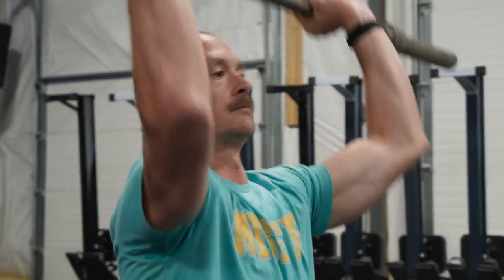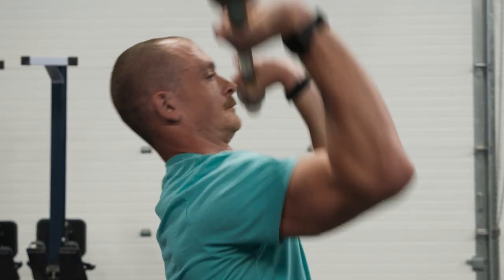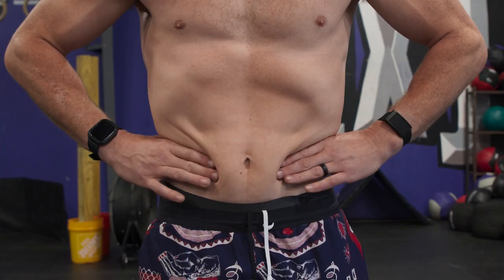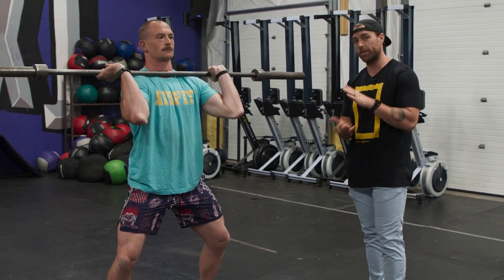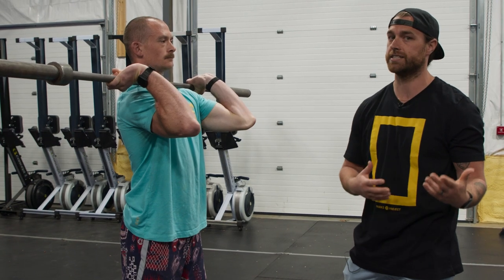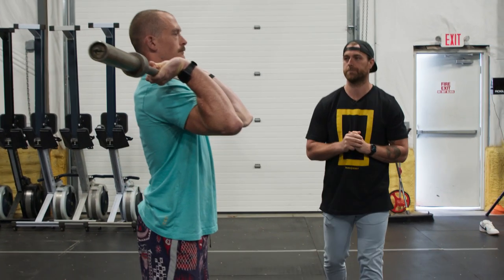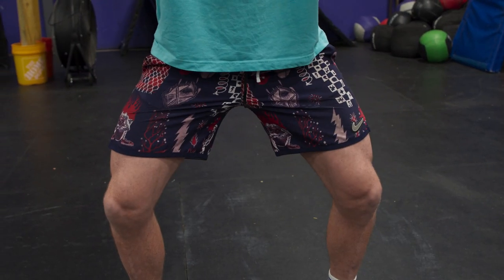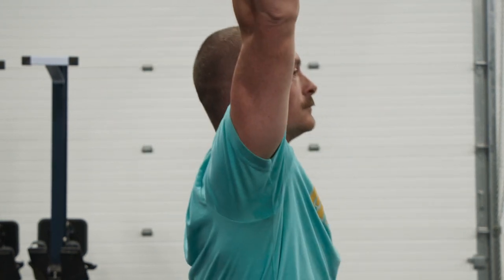How to Cycle Heavy Shoulder to Overhead the RIGHT Way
Are you looking to improve your cycle rate on shoulder to overhead? Have you been next to someone in a class WOD or a competition and were in awe of how fast the can cycle heavy shoulder to overhead? Well Drew and Sherb are here to give you some pointers!